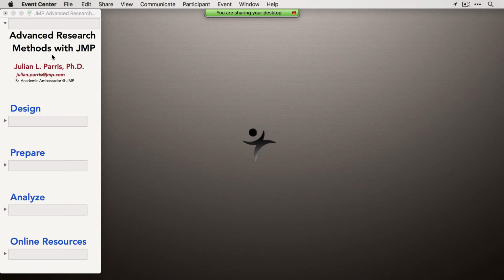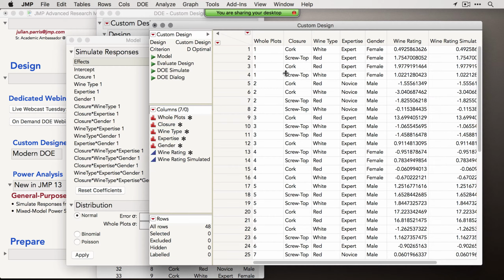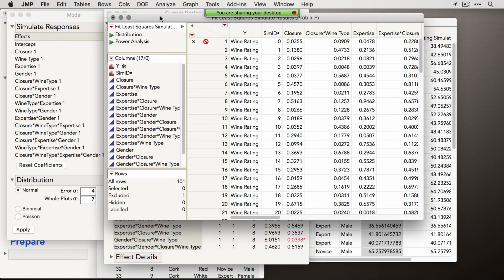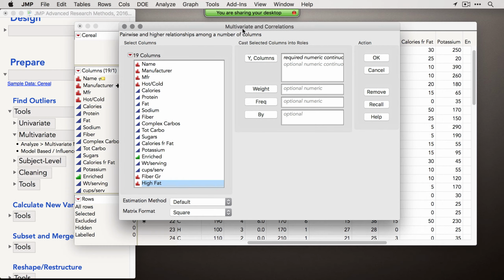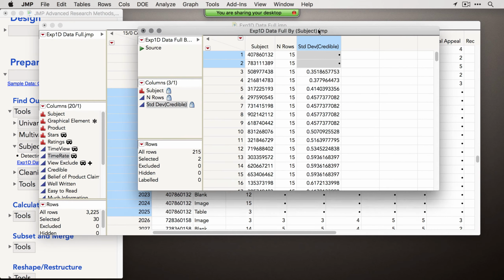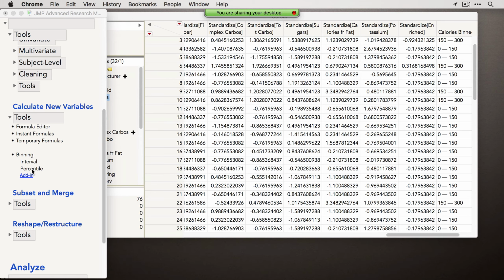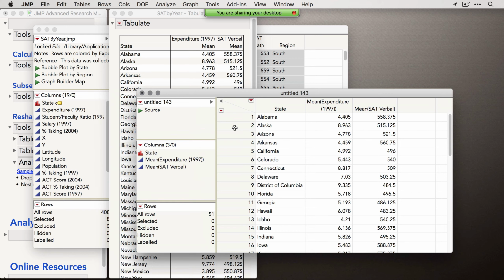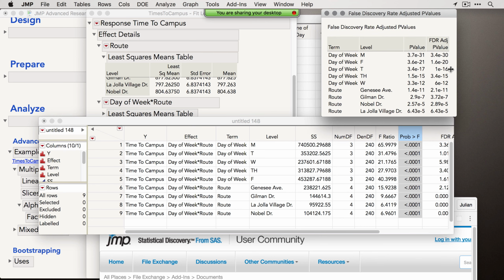Advanced Research Methods in JMP (10/19/2016)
JMP for the design, data preparation, and analysis stages of research, including a priori power simulations using the new Simulate option in JMP 13, screening for outliers and influential points, multiple comparisons.